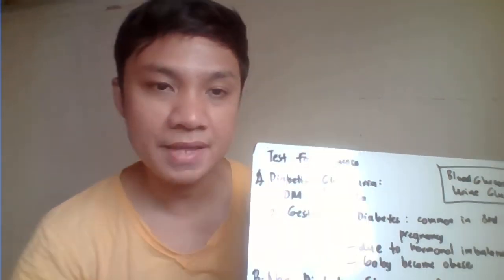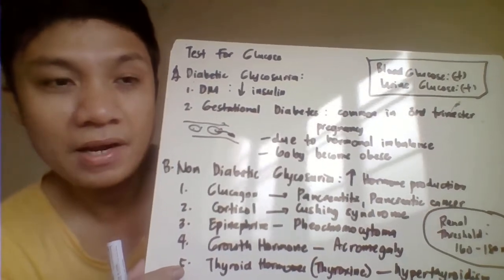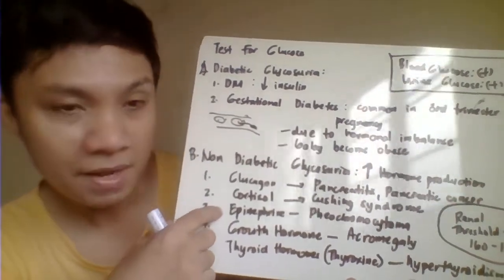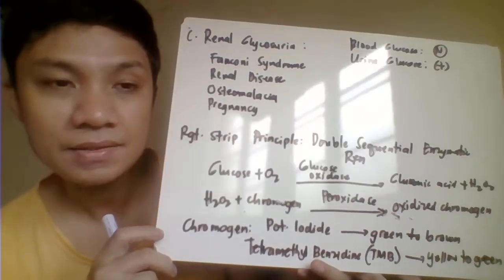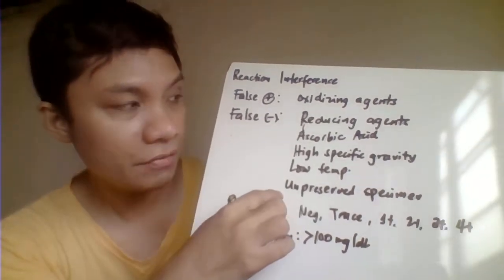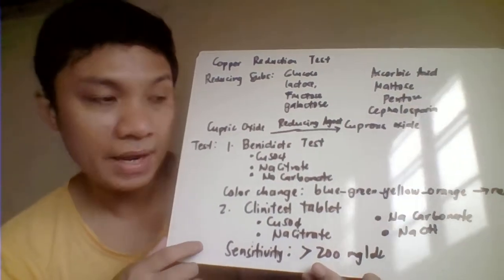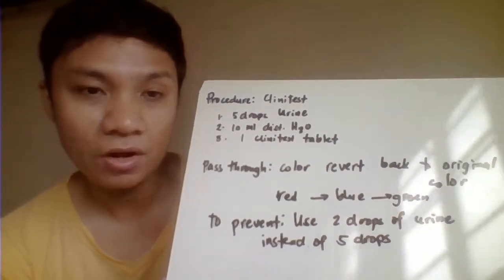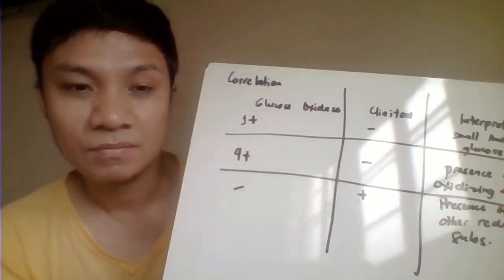CHEMICAL EXAMINATION PART 3